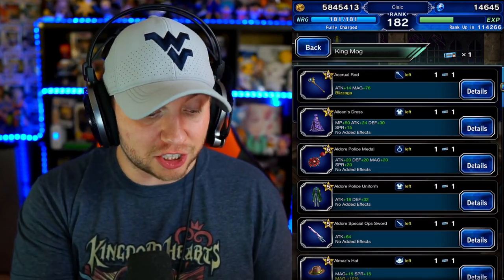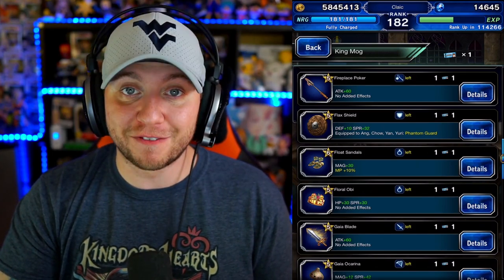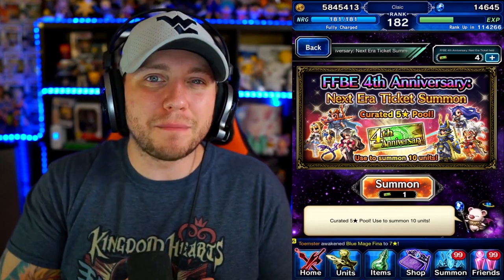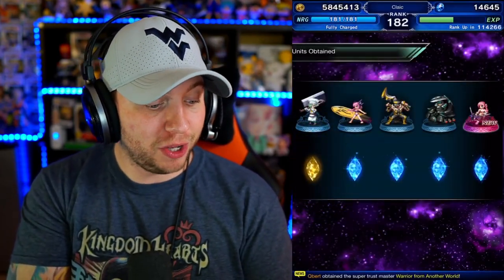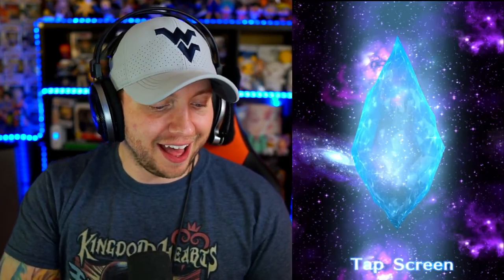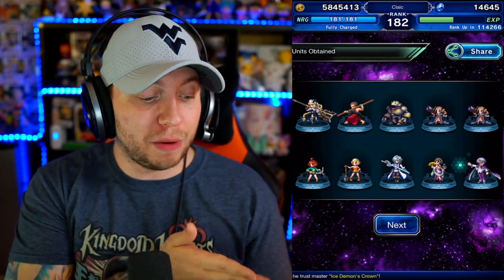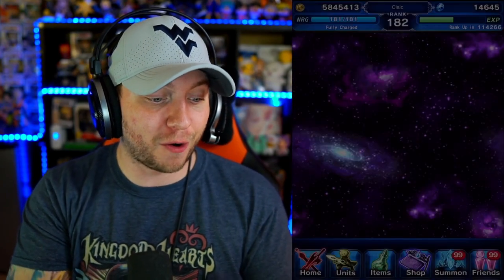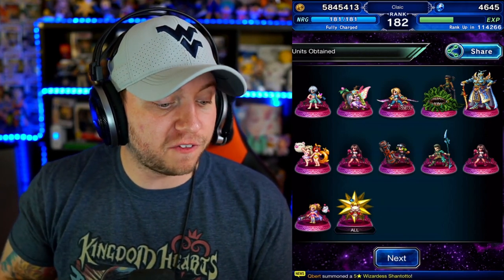4 Year Anniversary Part 1 Pulls! 11 Rainbow Pull too! - [FFBE] Final Fantasy Brave Exvius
So the 4th Anniversary for Final Fantasy Brave Exvius has started and we got 5k lapis and some special tickets today!  We also got the 11 rainbow 10k lapis pull that gives us an STMR moogle too!